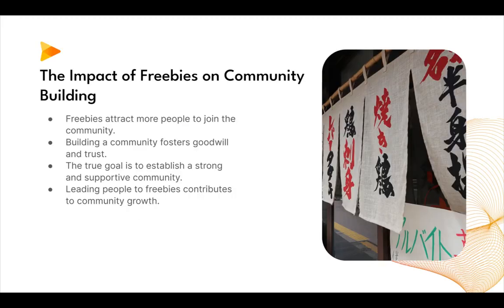🔥 Unlocking the Power of Free Resources in Business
In this eye-opening session, I delve into the immense value of leveraging free resources within your business strategy. Join me as I address common queries such as the significance of free content, how it influences conversions, and the balance between free and paid programs.

🚀 Key Points Covered:

Trust Building: Explore why free resources serve as a pivotal tool in establishing trust and goodwill within your audience, fostering a foundation for future engagement.
Types of Free Resources: Discover various freebies – trainings, videos, courses – and their impact in delivering value to your audience.
Value-Driven Content: Uncover the importance of offering valuable takeaways in your free resources, ensuring your audience gains tangible insights.
Over-Delivering: Learn how going above and beyond in your free content can leave a lasting impression and entice further engagement.

💡 Realistic Expectations & Strategy:

Community Building: Understand the role of free resources in community-building, reaching a broader audience, and fostering trust within your community.
Studying Realistic Expectations: Gain insights into managing expectations around free content, avoiding undue pressure on conversion events.

💰 Value of Paid Services:

Striking the Balance: Find the right balance between free and paid services, understanding why certain aspects are exclusive to paid programs.
Client Progression: Explore how free content serves as the initial stepping stone towards nurturing client relationships and driving conversions.